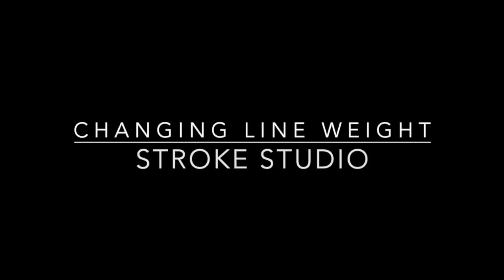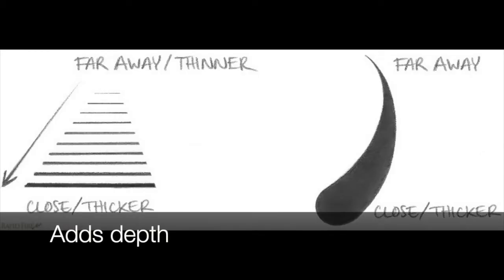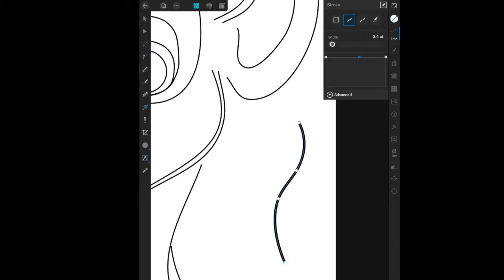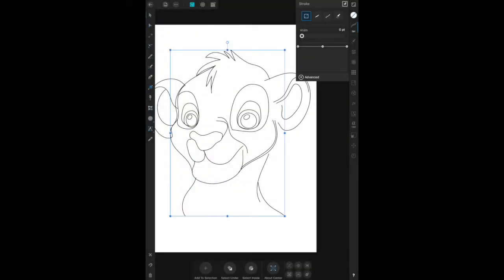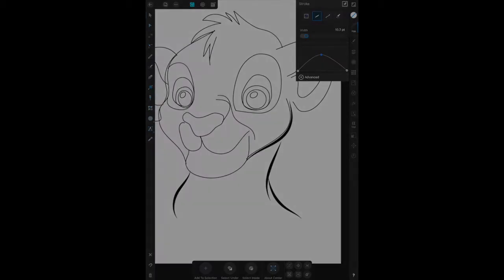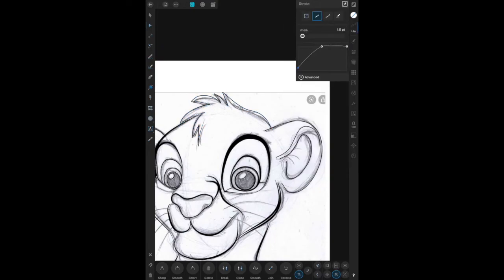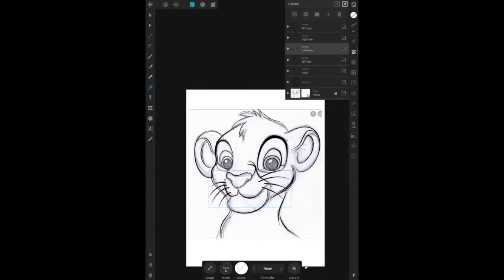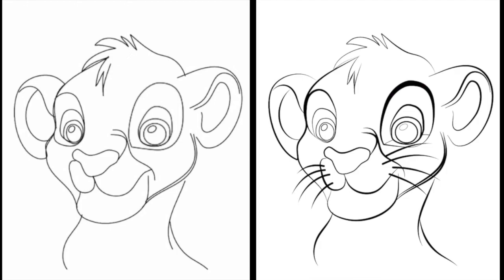Changing Line Weight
A look at change line weight using the Stroke Studio in Affinity Designer for iPad.